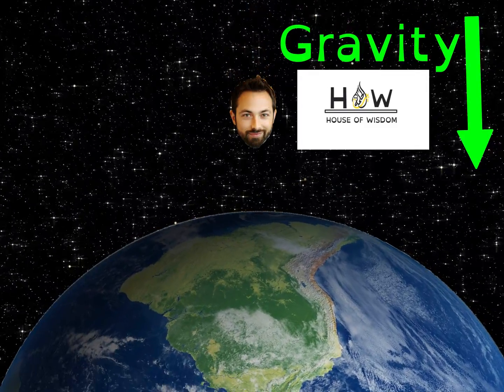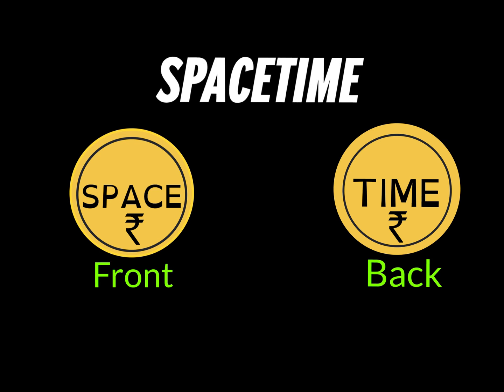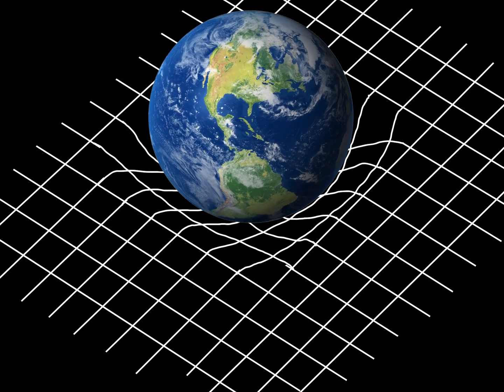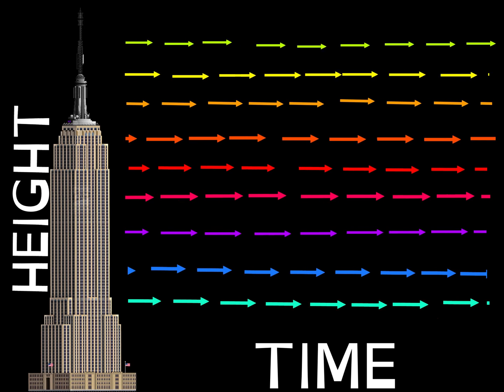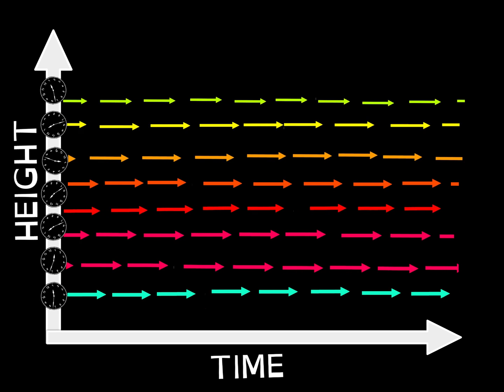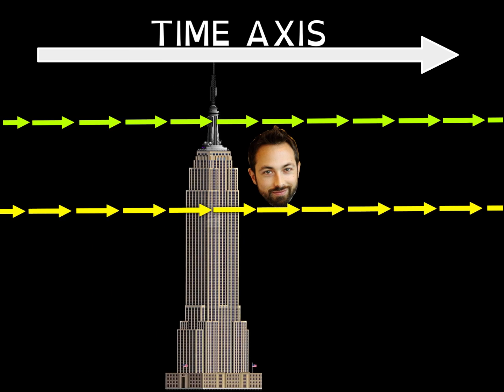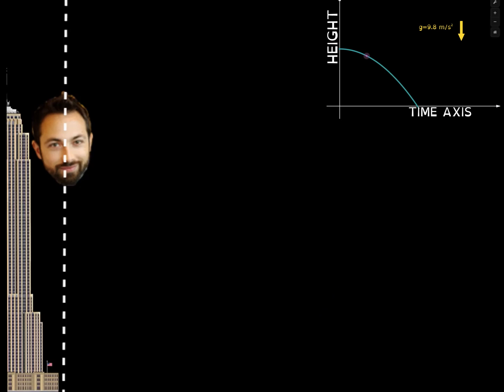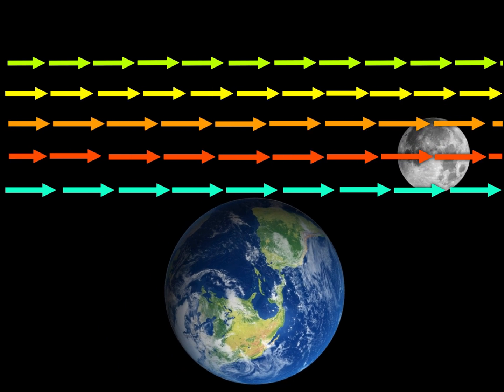The Mystery of Gravity: Explained in Simple Terms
Have you ever wondered how gravity works? Why do objects fall to the ground, and what keeps the planets in orbit around the sun? In this short video, we'll explain the basics of gravity in simple terms.

With clear explanations and easy-to-follow animations, we'll show you how gravity is a force that attracts objects towards each other. We'll explain how the strength of gravity depends on the mass and distance between objects. We'll also demonstrate how gravity affects objects in freefall and how it keeps planets in stable orbits around the sun.

We'll discuss the history of our understanding of gravity, from Isaac Newton's laws of motion to Albert Einstein's theory of relativity. We'll also touch on the ongoing mysteries of gravity, such as dark matter and dark energy.

By the end of the video, you'll have a basic understanding of how gravity works and why it's such an important force in the universe. Whether you're a science enthusiast or just curious about the world around us, this video is for you.

So sit back, relax, and let's explore the mystery of gravity together!